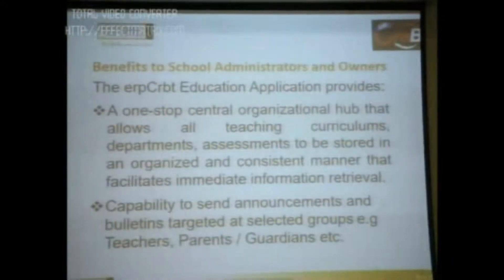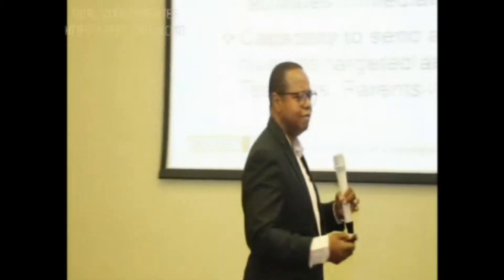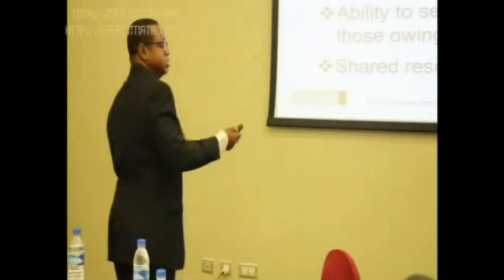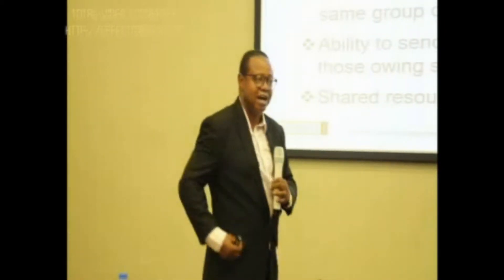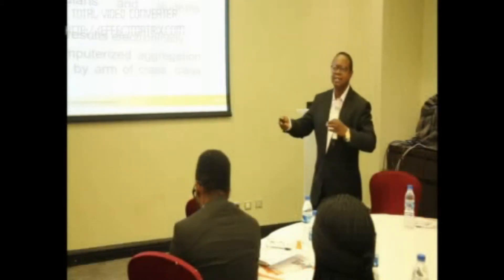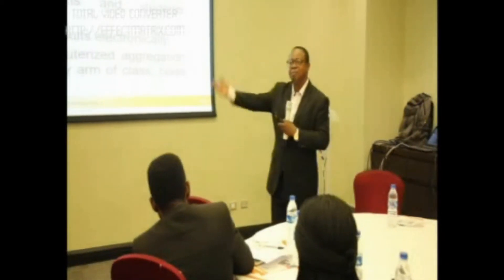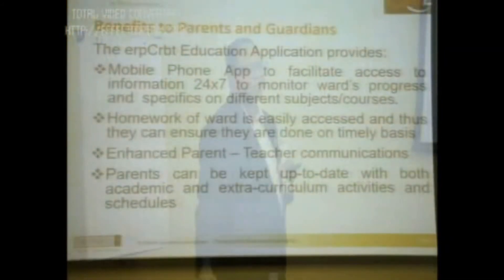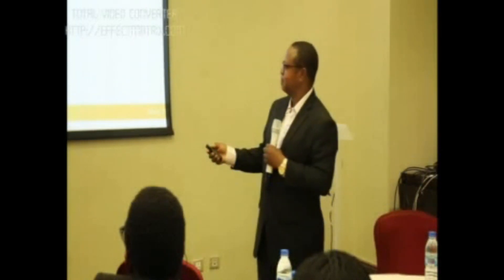Methodology of Education ERP